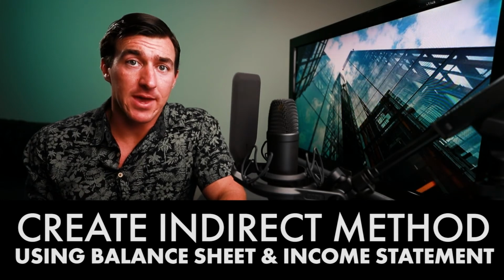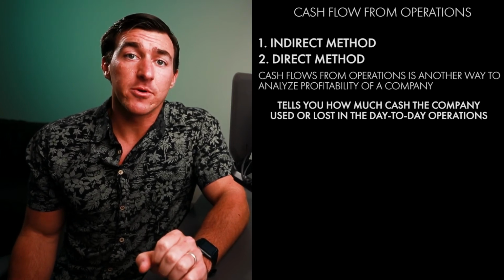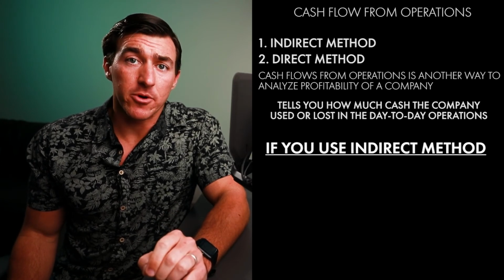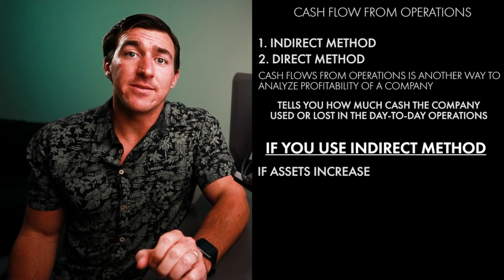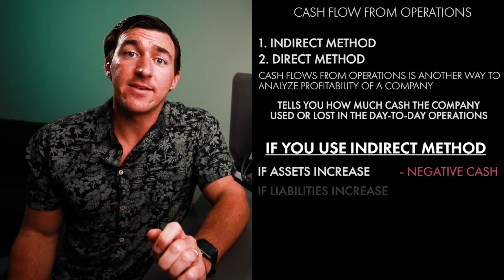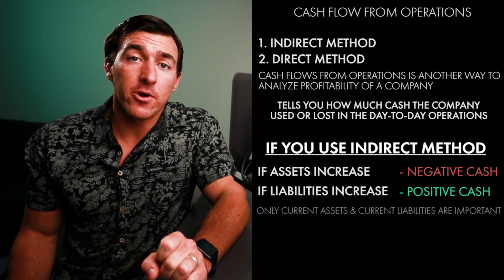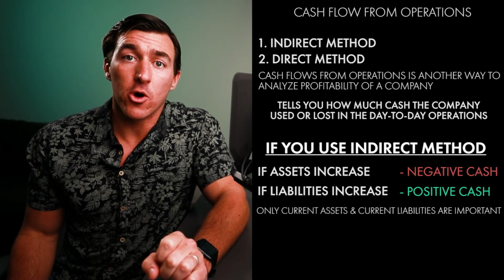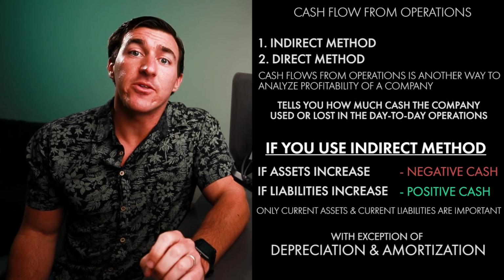4.3) Cash From Operations | DIRECT METHOD